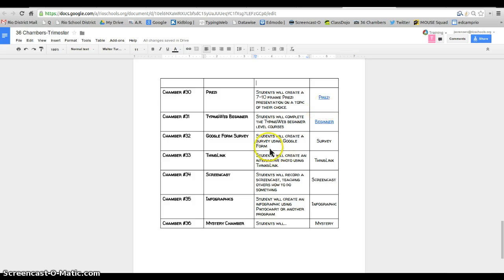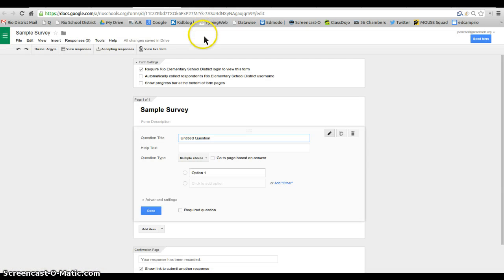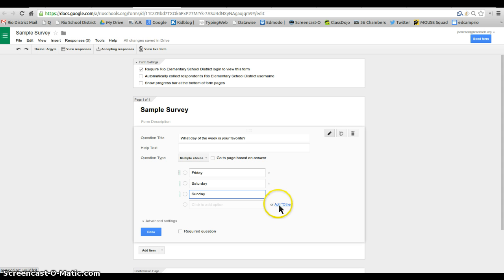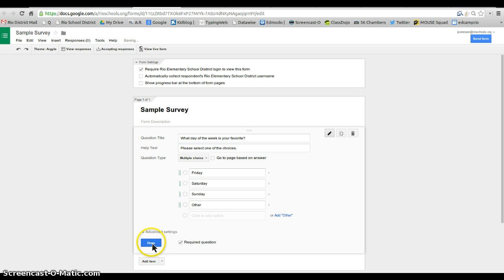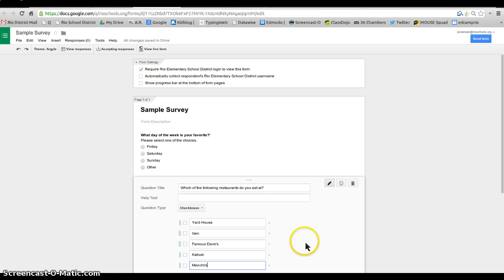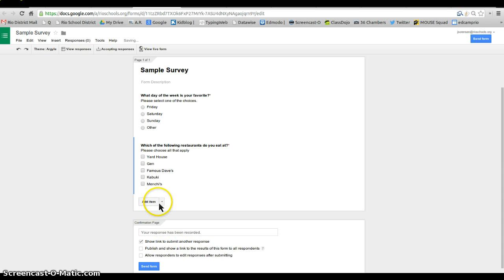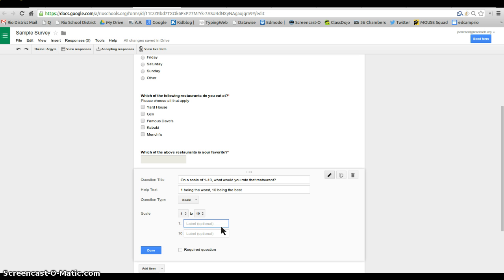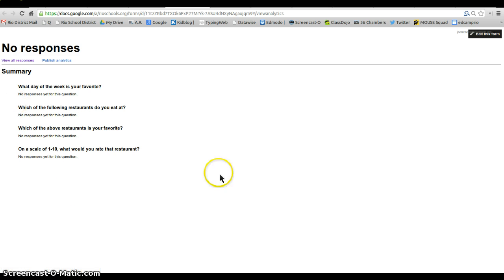Chamber #32- Google Form Survey